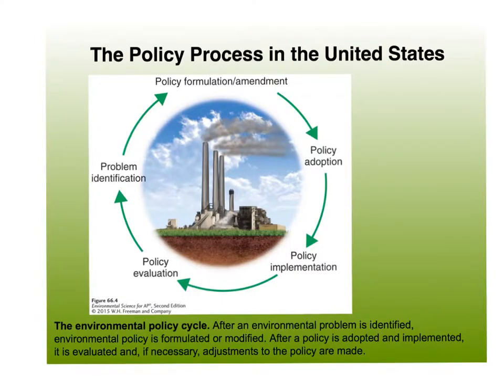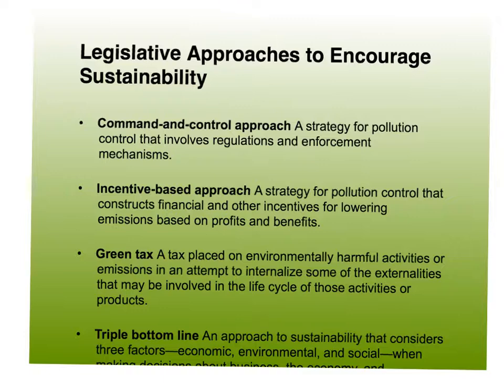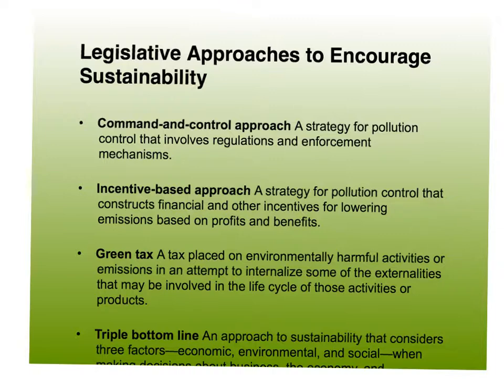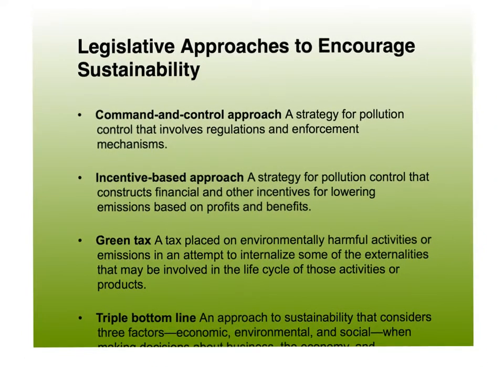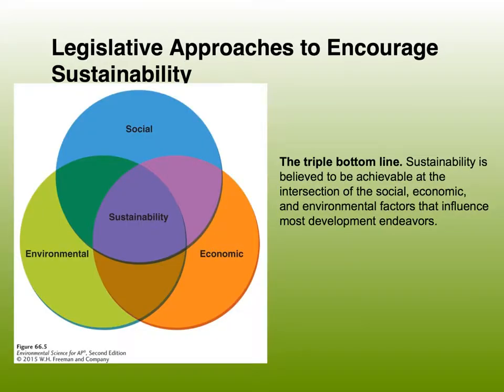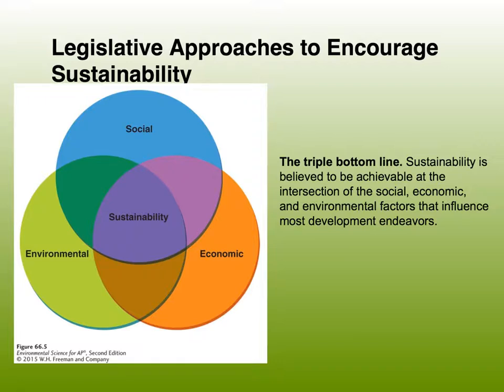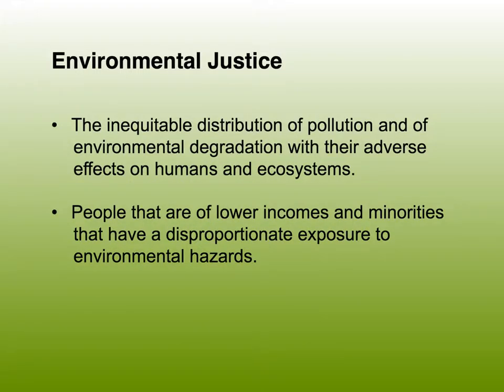20B lectures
Add these discussion points to your notes